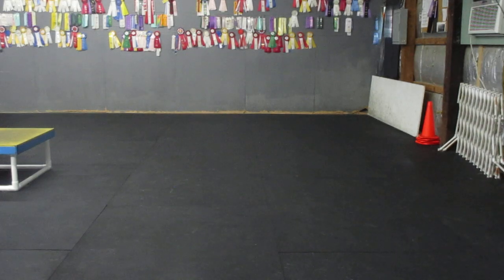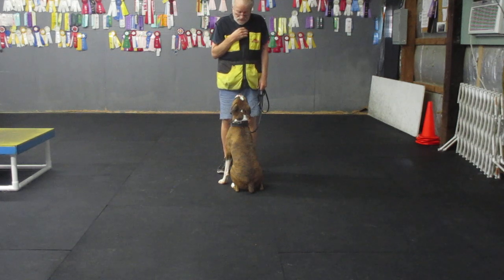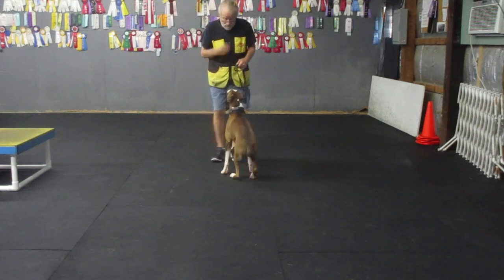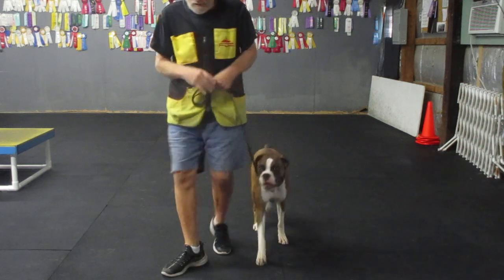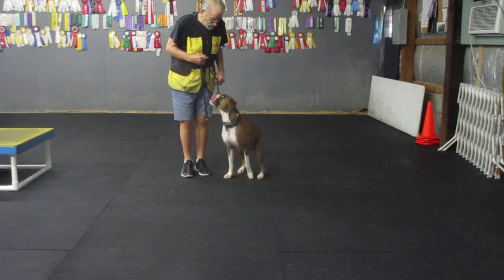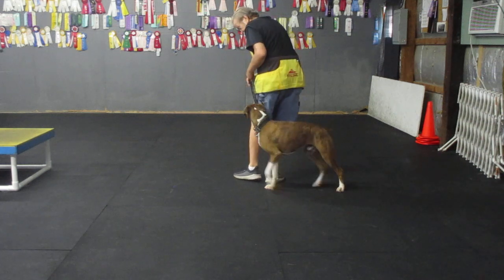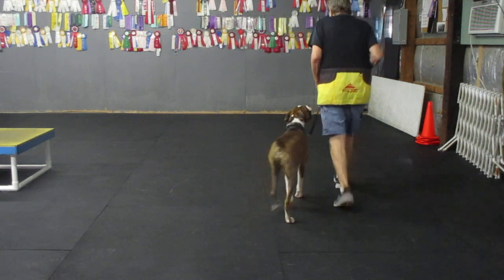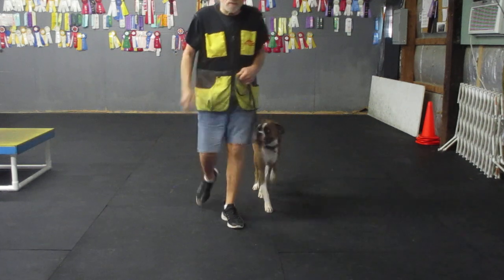Allan Ross Dog Training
Brody N. is a 1.4 year old Boxer in returning Board and Train.  Here we practice obedience in the Canine College to check where he is at and what he can do.